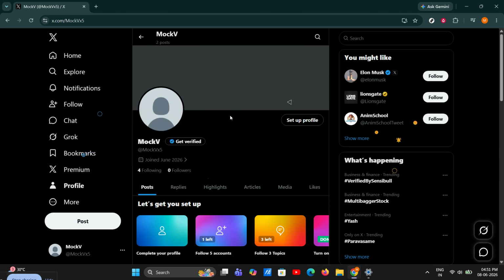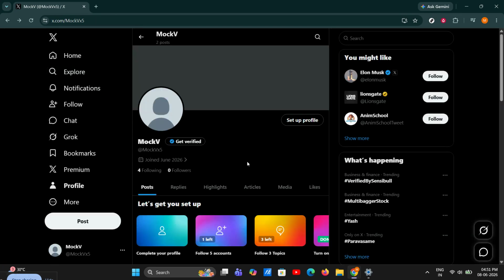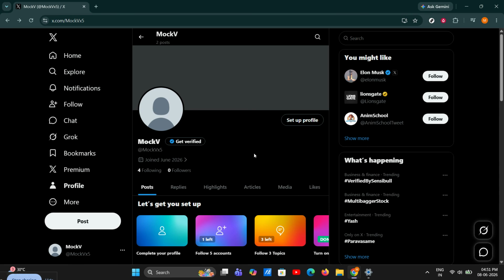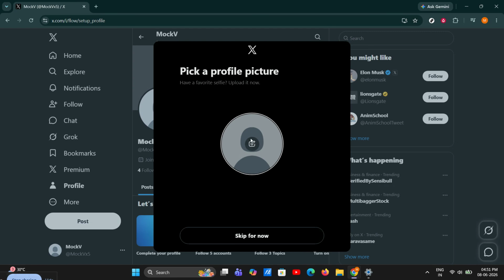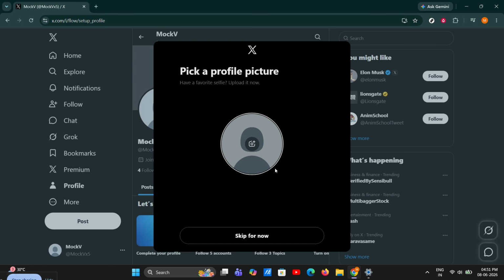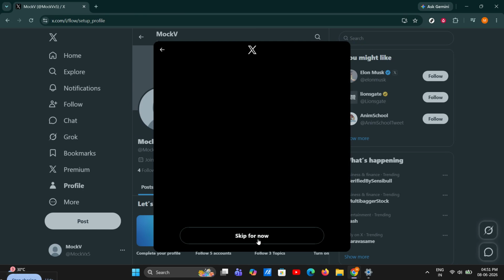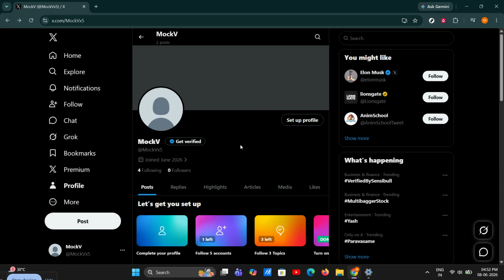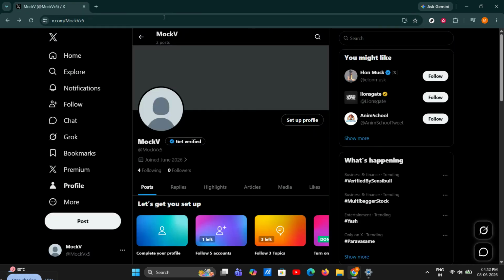How To Fix X.Com /Twitter Profile Update Failed (Easy Guide)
Learn how to fix the x.com Twitter profile update failed error with simple step-by-step troubleshooting. This guide covers refresh, character limits, image format checks, account re-login, and clearing X site data to get your profile changes working again.

🕚Timestamps:
0:00 Intro
0:17 Refresh and retry the profile update
0:34 Check character limits for name and bio
0:55 Fix profile image and banner upload issues
1:17 Log out and log back in
1:31 Clear X site data in your browser
2:01 Try the update again
2:15 Outro

✍️What You'll Learn In This Video:
• How To Fix X.Com Profile Update Failed Error
• How To Refresh X And Retry Profile Changes
• How To Check X Character Limits For Name And Bio
• How To Fix X Profile Photo And Banner Upload Problems
• How To Log Out And Log Back Into X
• How To Clear X Site Data In Your Browser
• How To Troubleshoot X Profile Editing Issues

💡Pro Tips:
• Keep your display name and bio short to avoid hidden character limit issues.
• Use JPG or PNG for best profile image compatibility.
• If uploading a banner, make sure the image dimensions are not too large.
• Clear browser cache if X still won’t save changes after deleting site data.
• Try a different browser or device if the error continues.

🌐 Access X Here:
  x.com

🌐 Access X Help Center Here:
  help.x.com